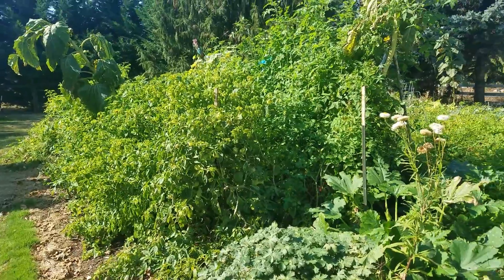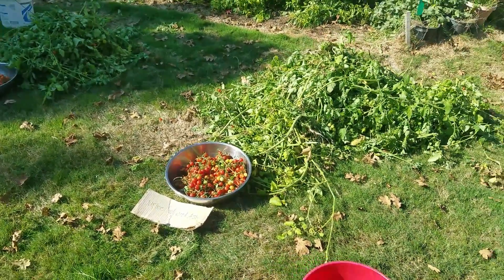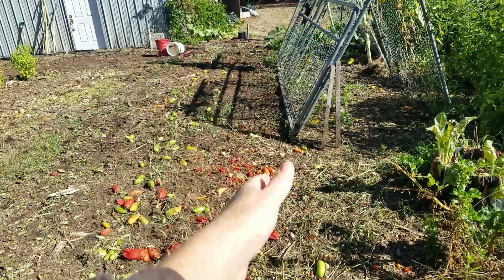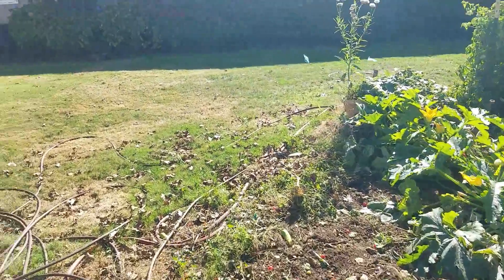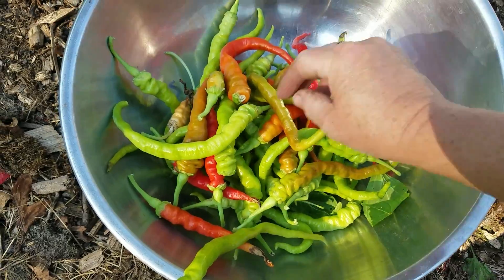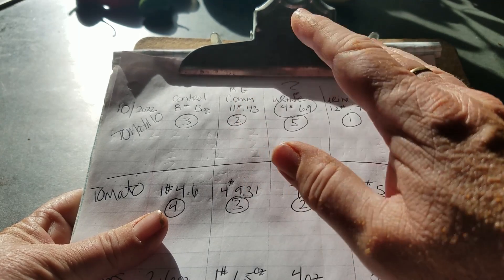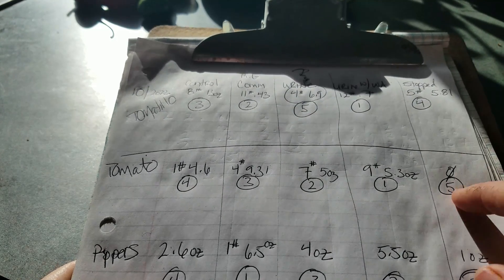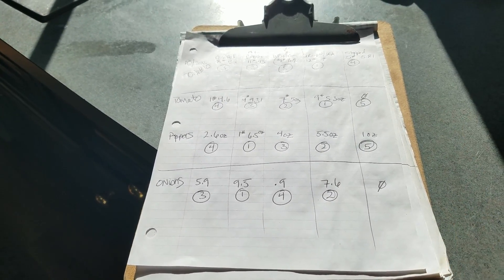Urine As Fertilizer FINAL RESULTS Oct 2022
ok, let's take a look at the final results of this years testing.  I am fairly certain that I miscalculated the tomatillo results however I will present them as I wrote them out.  Let me know what you think.

every 2 weeks we watered with the commercial fertilizer (Miracle grow) or urine (10 parts water to 1 part urine) or urine with woodash (10 water/1 urine with a tablespoon of hard wood ash at the base of the plant).